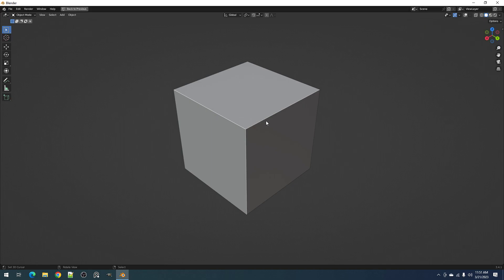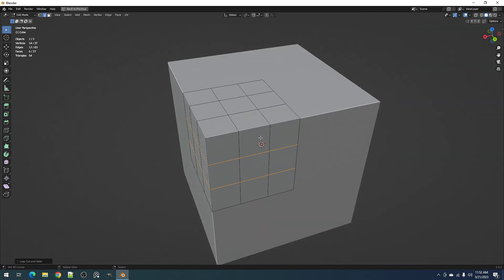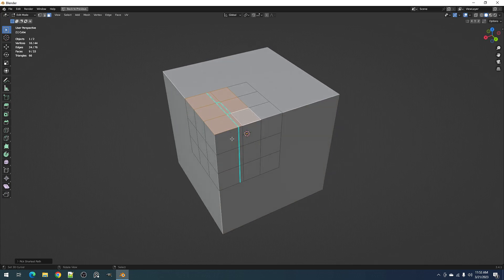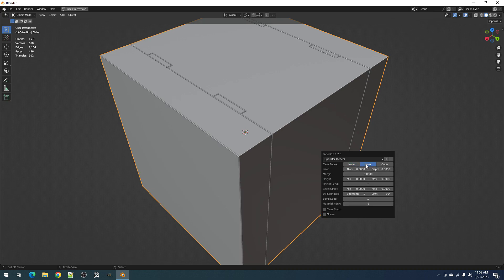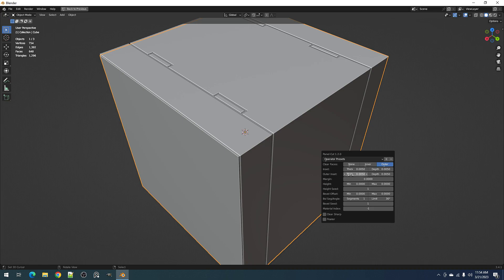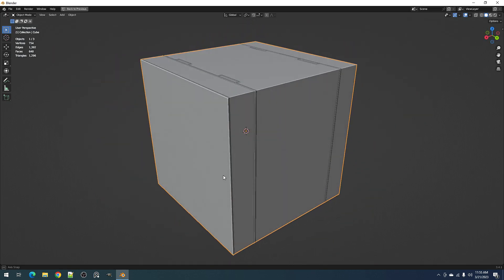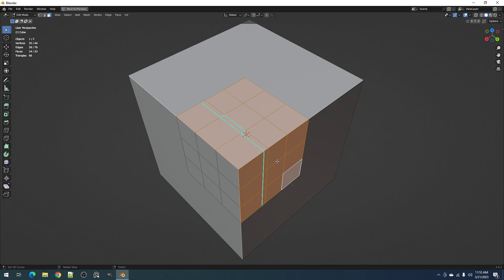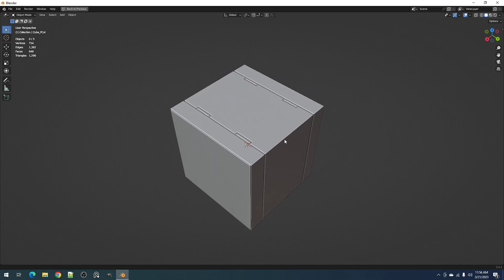Panel Cutter v1.4.0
In this video, I'm going to show the changes in the Panel Cutter v1.4.0 compared to the earlier version.